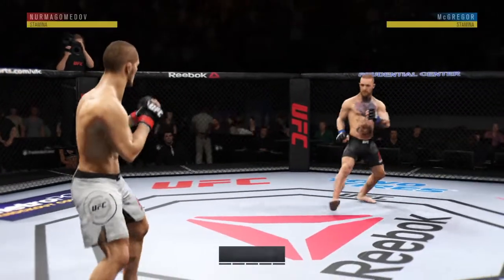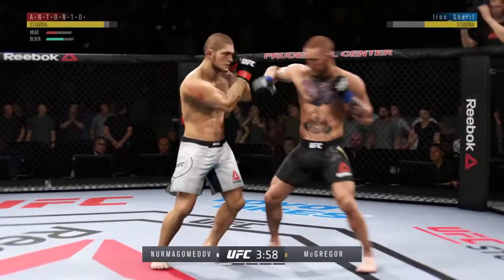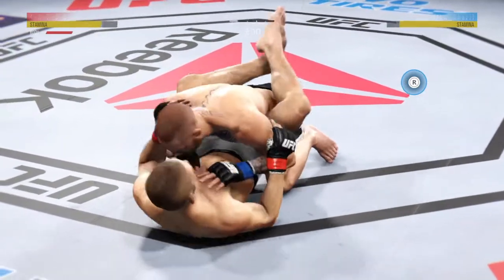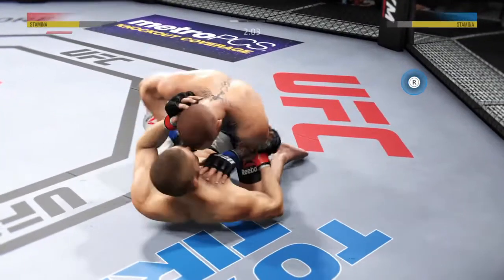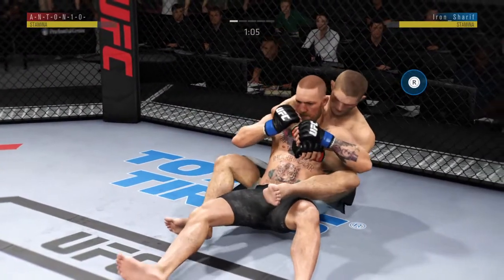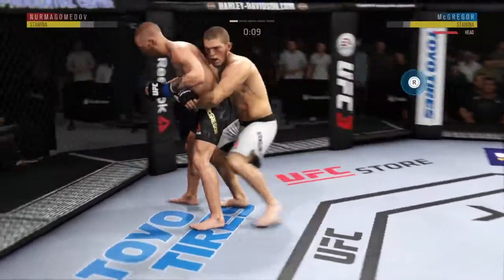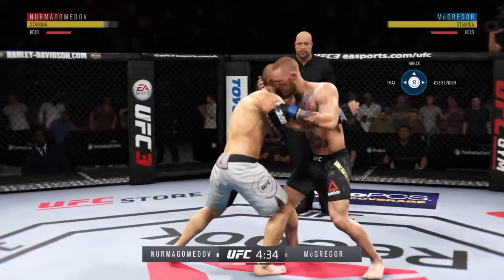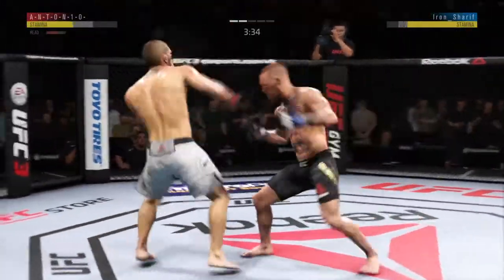UFC® 3 | Big Cee tried to snipe me {Tried}